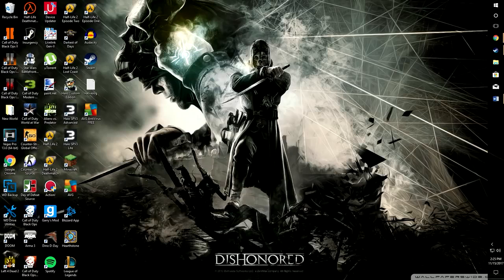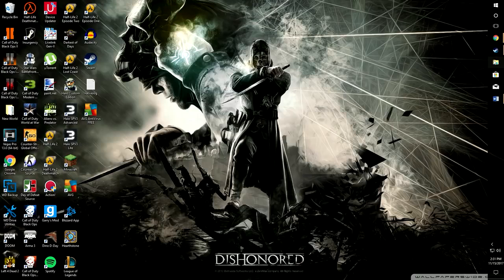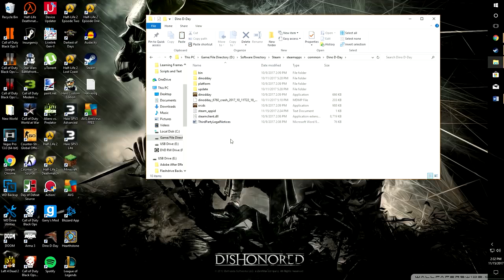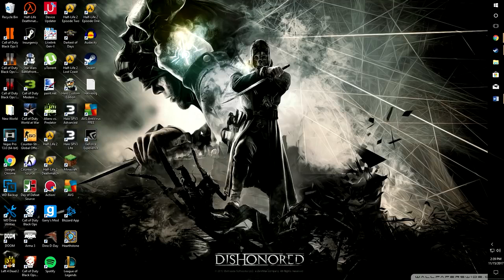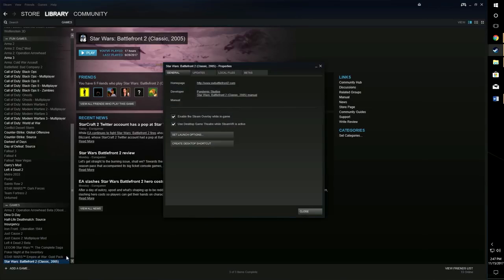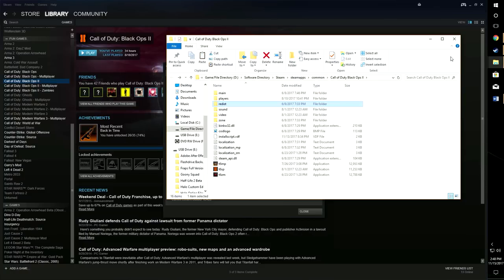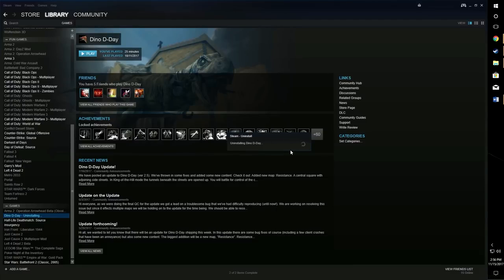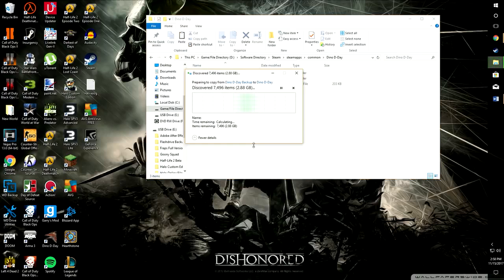Steam Games Crashing and Not Launching FIX!!! 2018